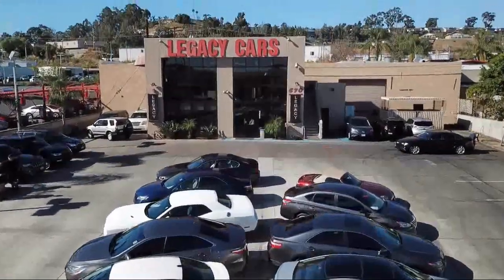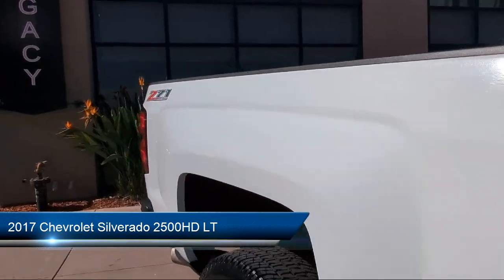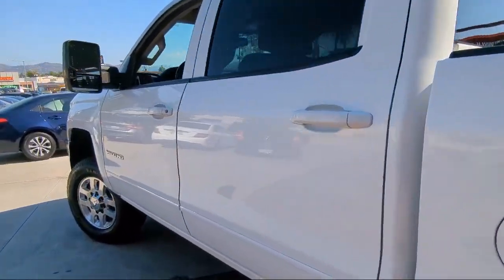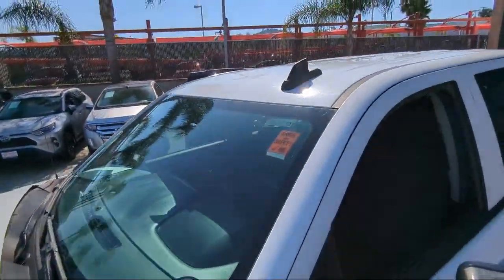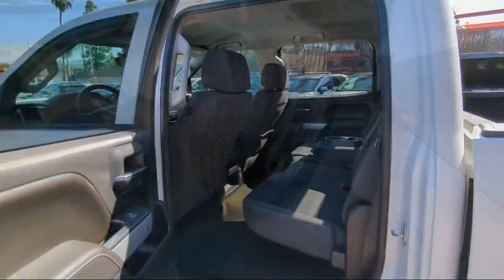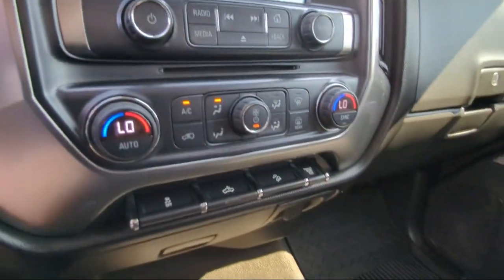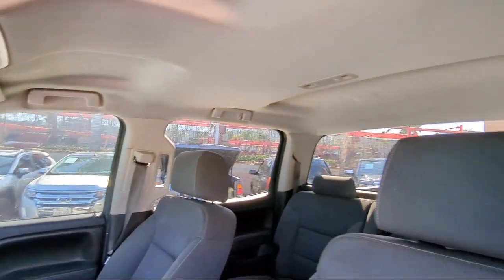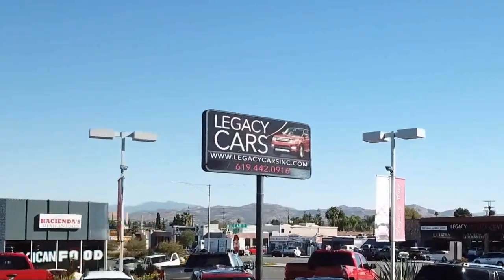2017 Chevrolet Silverado 2500HD LT San diego El cajon La mesa Escondido Ocean side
2017 Chevrolet Silverado 2500HD LT Stock Number: 18560 Vin:1GC1KVEY6HF153288.

Legacy Cars
670 El Cajon Blvd.